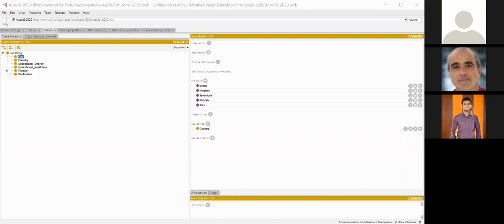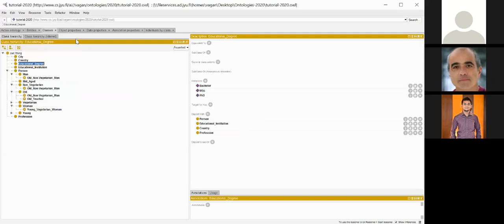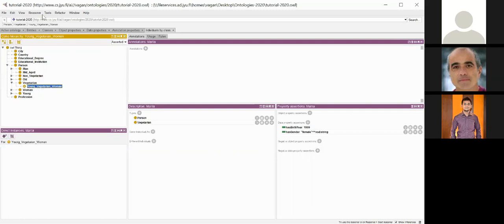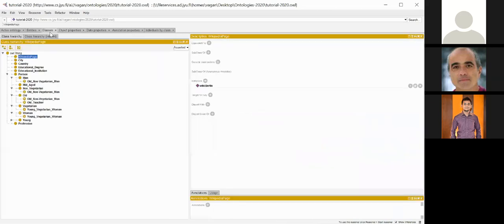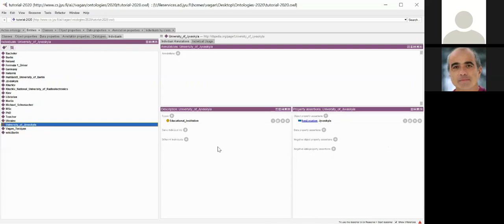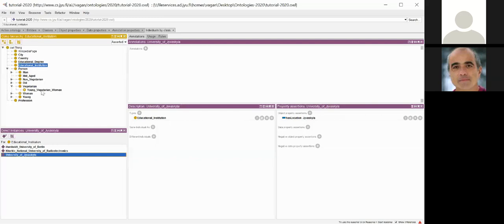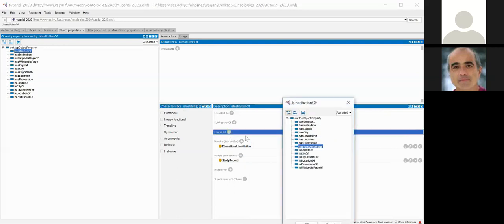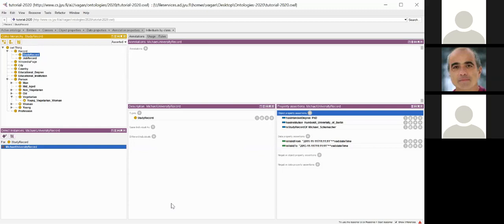SWLD Lecture 8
Vagan Terziyan, Semantic Web and Linked Data. Protege